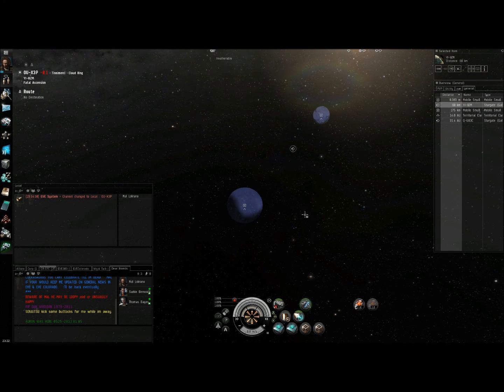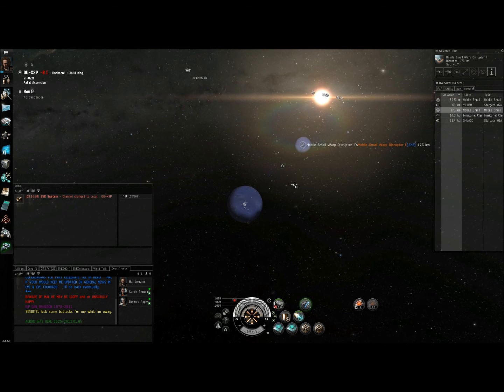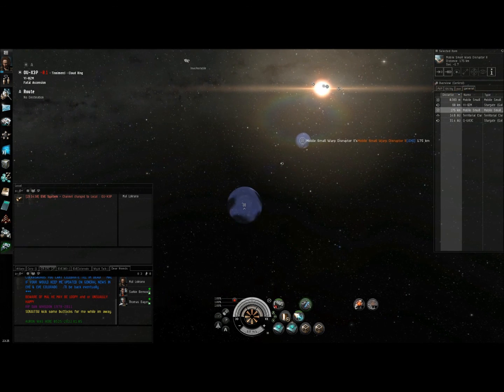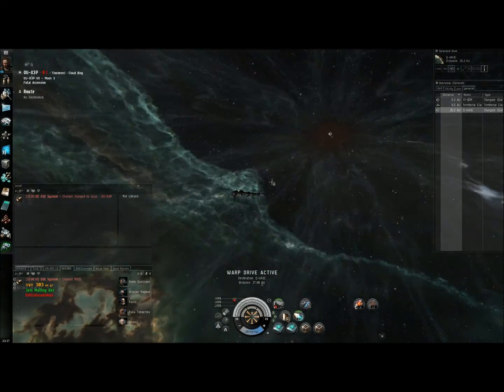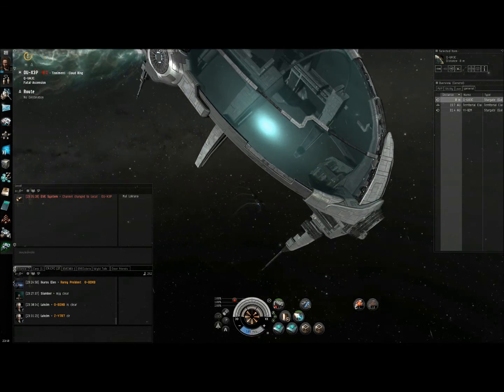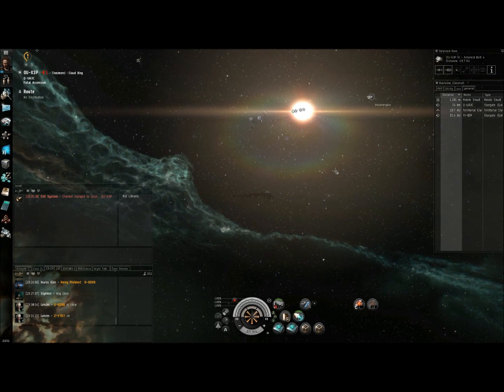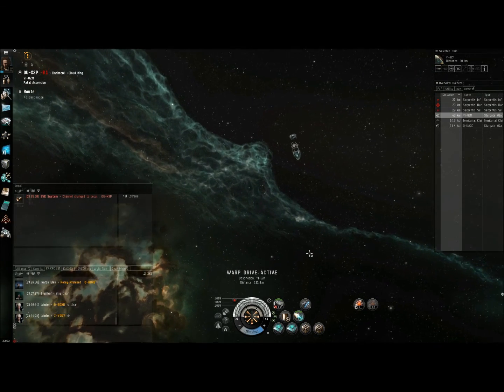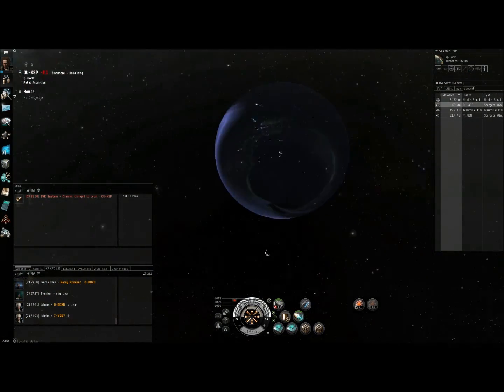Eve Online Drag/Wall Bubble Tutorial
A short quick tutorial on some of the aspects of Drag and Wall Bubbles in Eve Online. Covers set up, use, and the like

I apologize for the stumbling in my speech ahead of time.